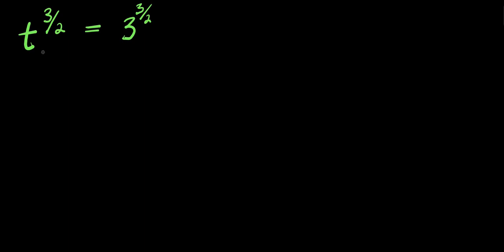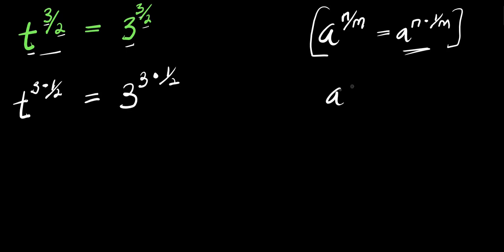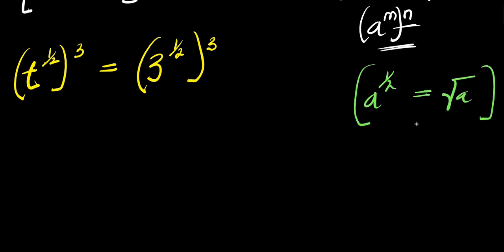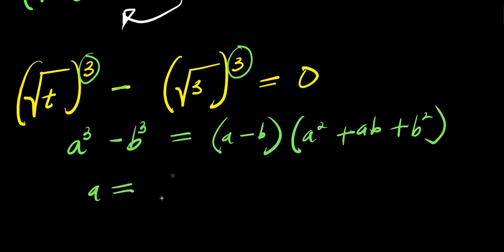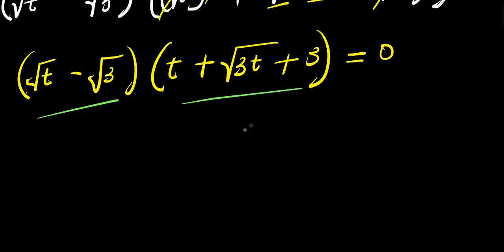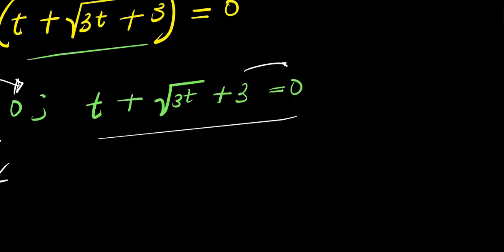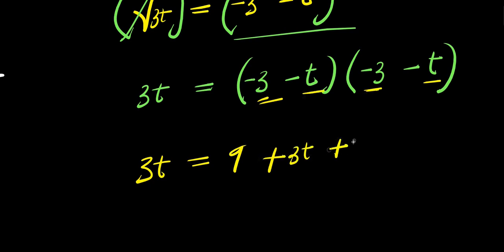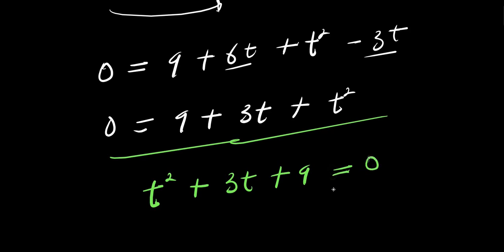OLYMPIADS || How to Solve for t?